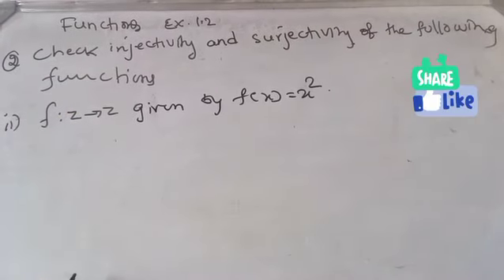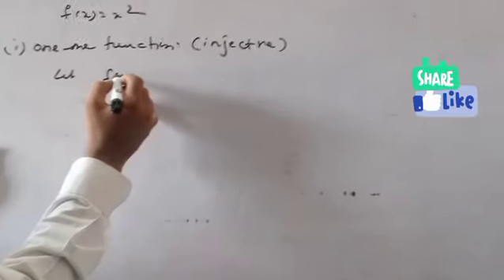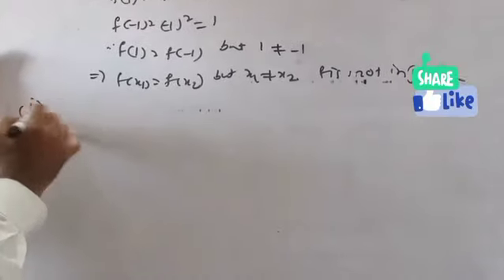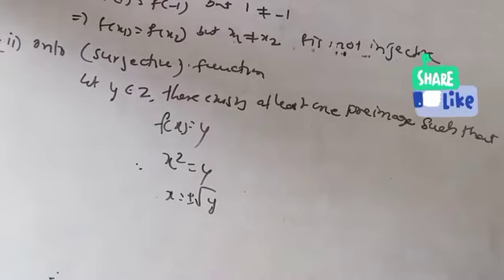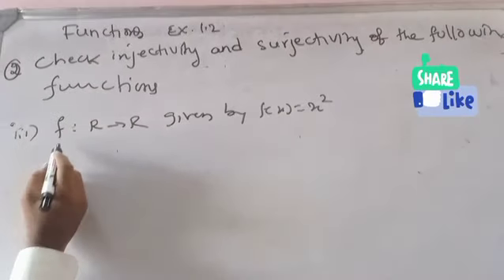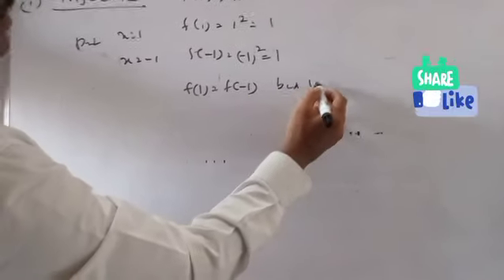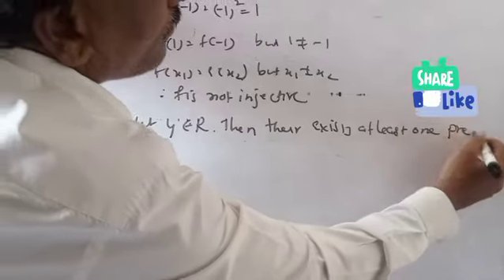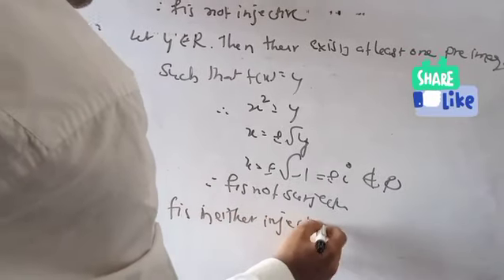PUC-II MATHS, EXERCISE -1.2 FUNCTIONS.